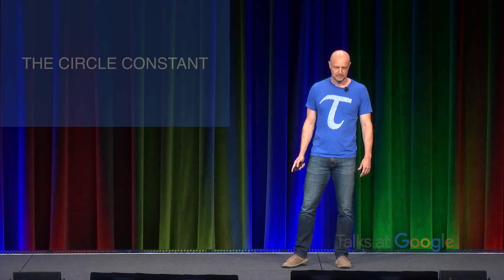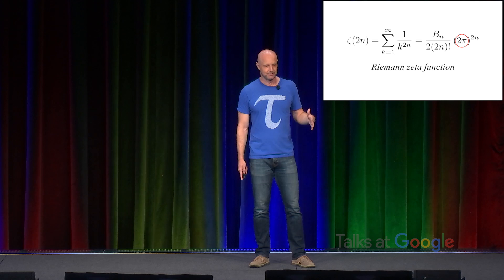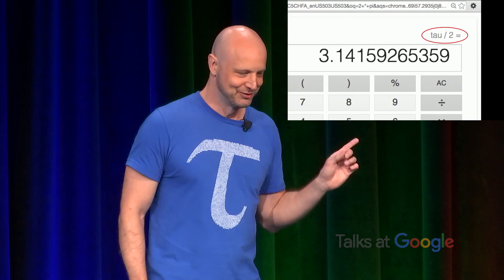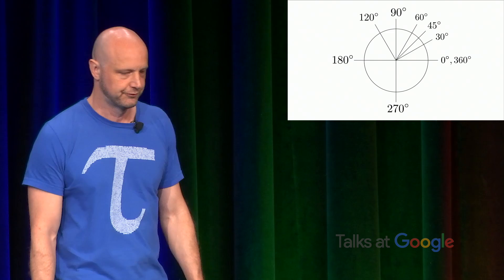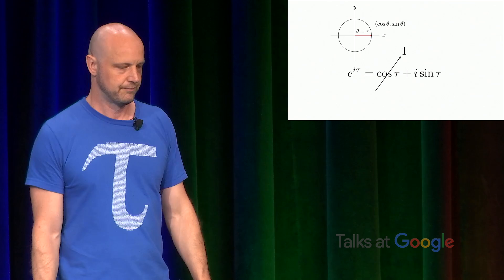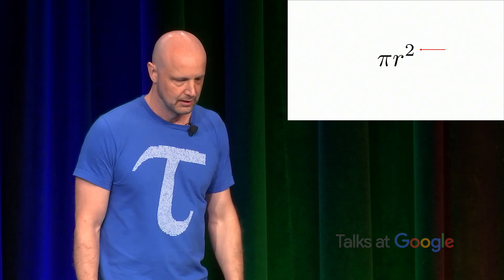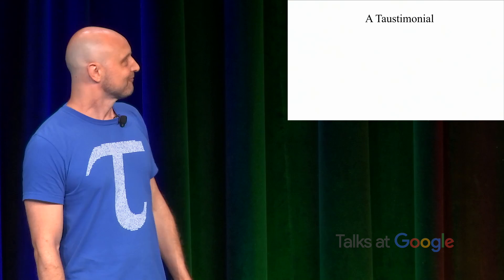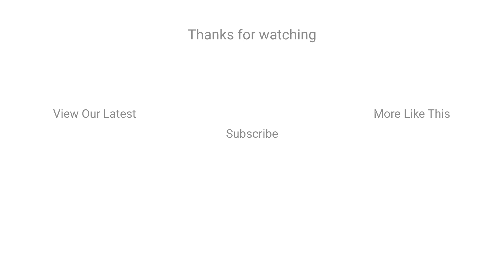The Tau Manifesto | Michael Hartl | Talks at Google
Michael Hartl visits Google LA to talk about why pi is wrong! Join us to learn why pi is a confusing and unnatural choice for the circle constant.

Michael is the author of The Tau Manifesto and The Ruby on Rails Tutorial